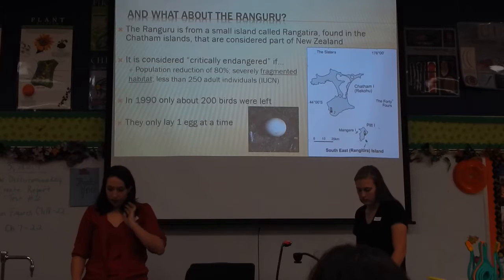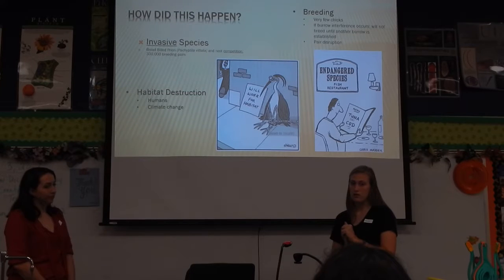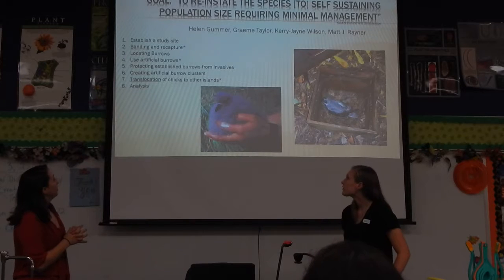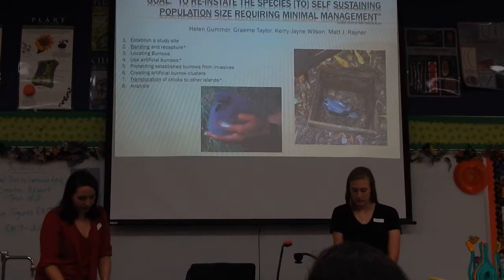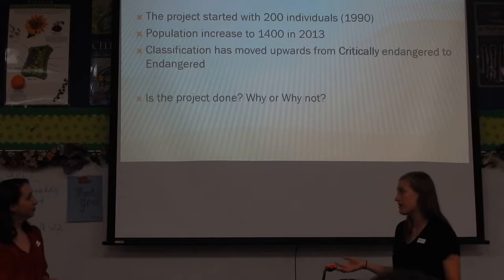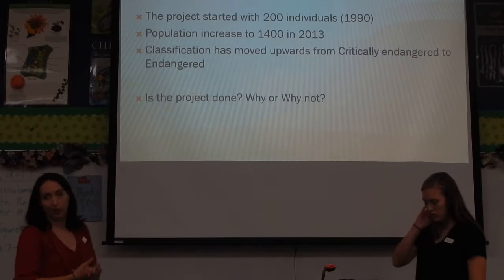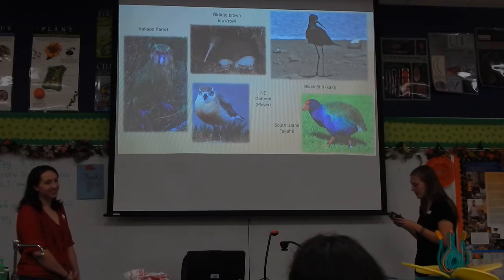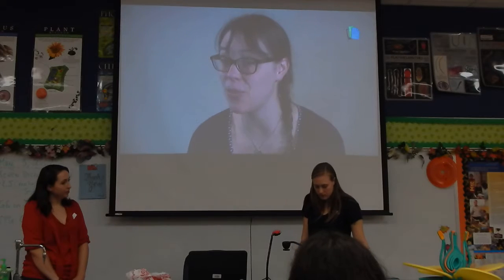Angela and Evelyn Conservation Biology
Final Project for Conservation Biology UTRGV